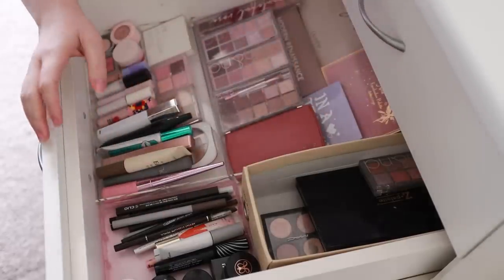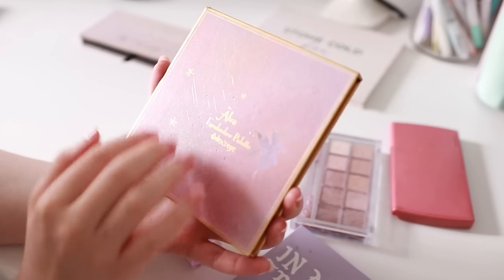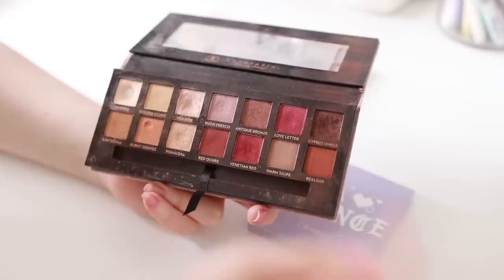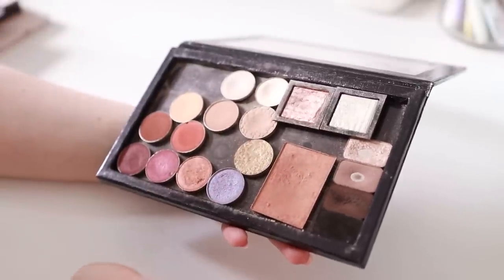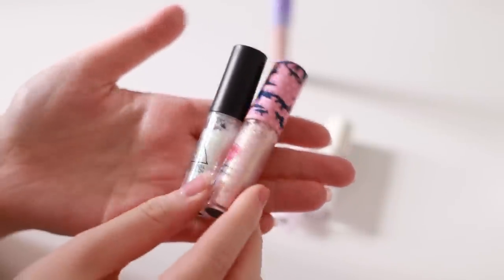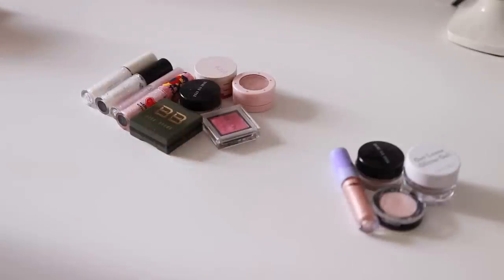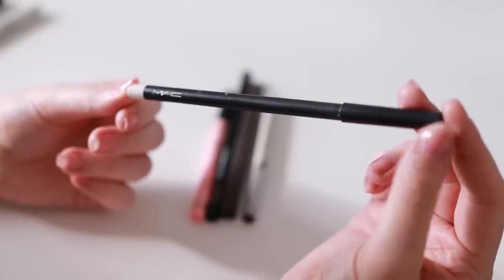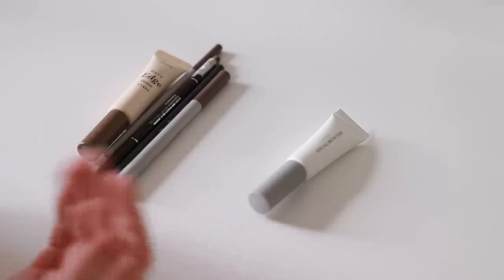Massive Makeup Declutter | eyeshadow palettes + more (part 2)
Check out the delightful skincare products I mentioned in this video:
Centella Ampoule Foam
Centella Cleansing Oil

Shop SKIN1004

I really enjoyed doing my wardrobe declutter so I figured we'd keep the satisfying organisation going with a beauty clearout! I love watching makeup declutter videos to get reviews on a range of makeup brands including k-beauty, drugstore and luxury beauty. So I figured we could go through my makeup collection - this is part two, which includes my eyeshadow palettes, mascaras, eyeliners and brow products.

Products Mentioned:

EYESHADOW PALETTES

Oden’s Eye - Alva Eyeshadow Palette

Colourpop - Stone Cold Fox Palette

Colourpop - In a Trance Palette

EYESHADOW QUADS

Flower Beauty - Petal Play Shadow Quad in “In Bloom”

I'M Meme - Palette

MAC - my random quad lol

EYE GLITTERS

Kosas - 10-Second Eye Gel Watercolor Eyeshadow in Blaze

CREAM EYESHADOWS

Kaja - Eye Bento in Rosewater

Colourpop - Super Shock Shadow in Frog

Bobbi Brown - Luxe Eye Shadow in Incandescent

MASCARA

Lancôme - Hypnose Mascara

Lancôme - Lash Idole Mascara

EYELINER

MAC Liner in Fascinating

Nars - Eyeliner

EYEBROWS
Romand - Han All Brow Fixer